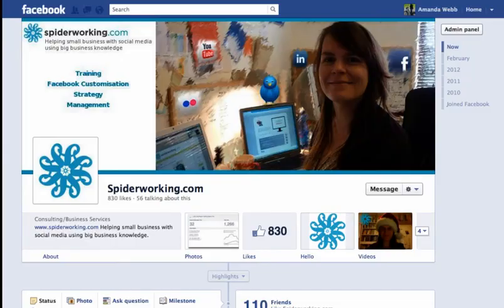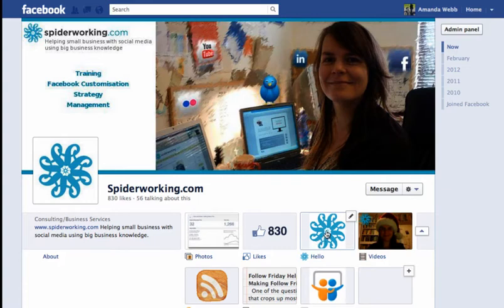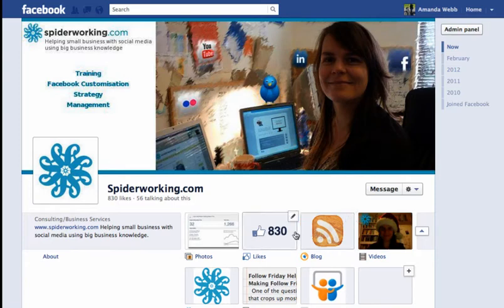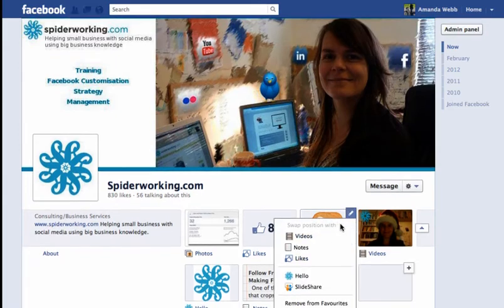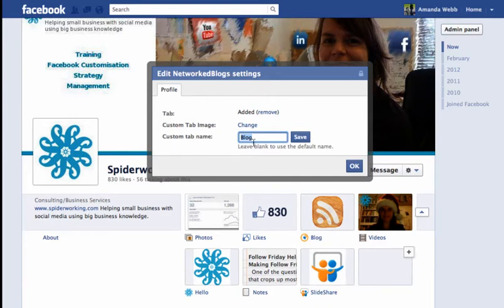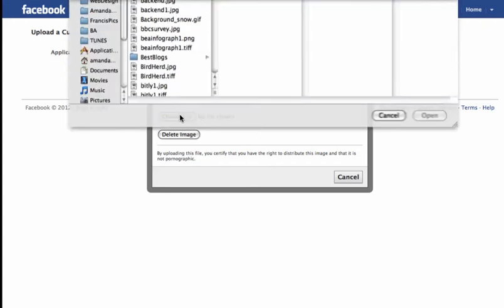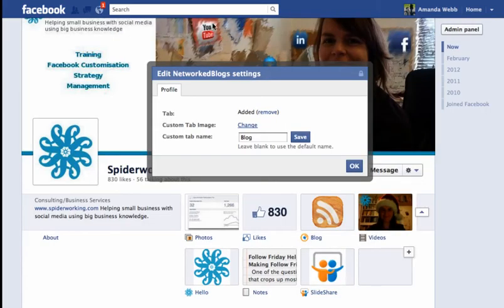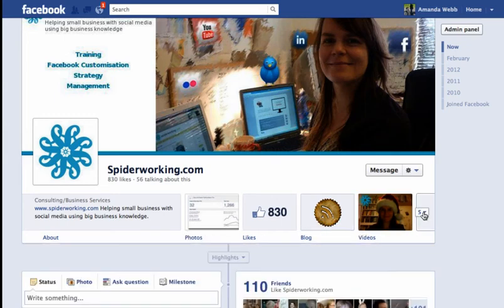How To Customise Your Tabs on Facebook Timeline Pages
There's so much to learn with the new Facebook Timeline business pages.  I feel a bit like a child with a new toy.  The new tab displays are great, they really highlight those customised tabs.

This week I show you:

- How to feature your best tabs on Timeline

- How to change the tab names and the images that display with them.

I'll be back next week with more on the Facebook Timeline.  Is there anything that you're finding challenging with Timeline?  Is there anything you'd like me to cover in a tutorial?  Leave your suggestions in the comments below.